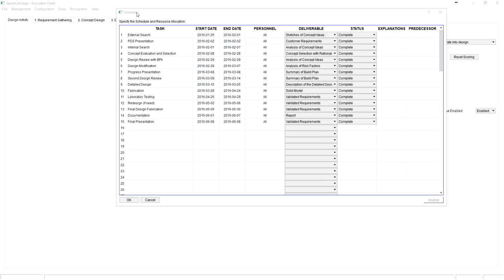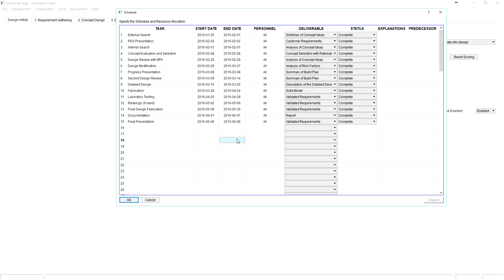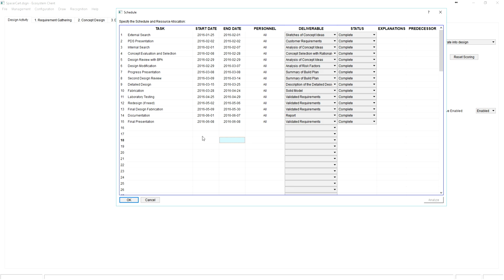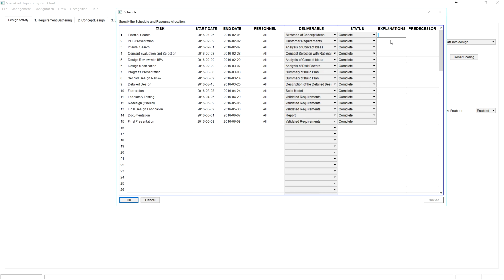Schedule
Tutorial video on the Schedule tab in the Ecosystem for Team Design and Assessment